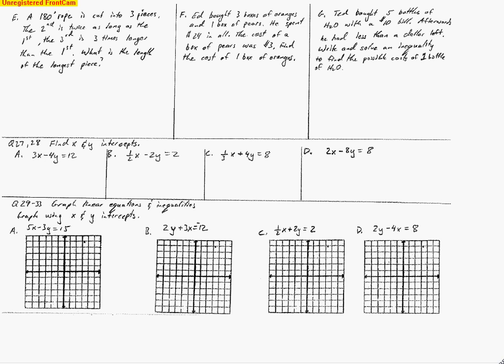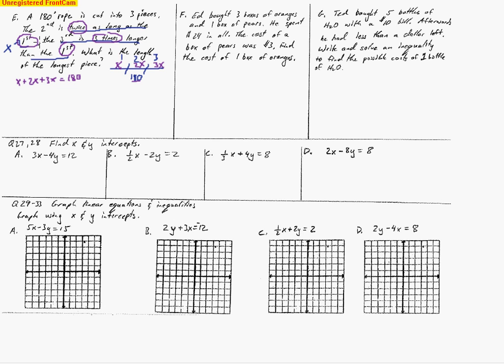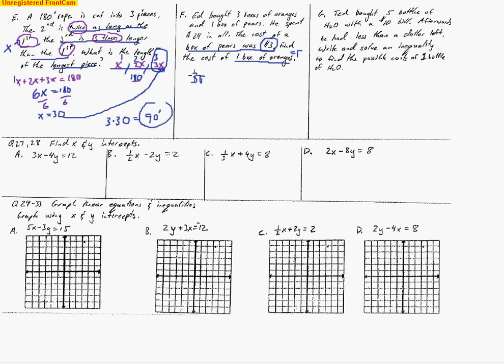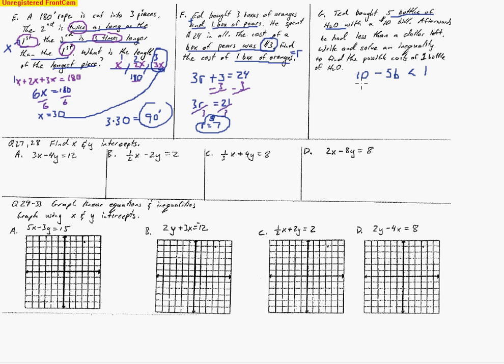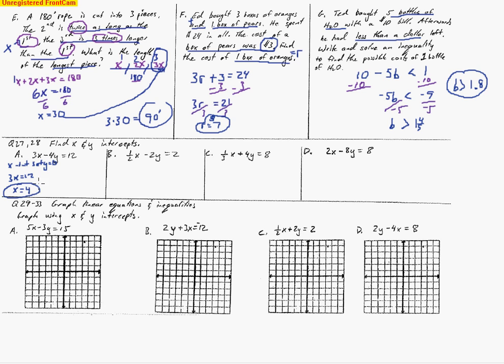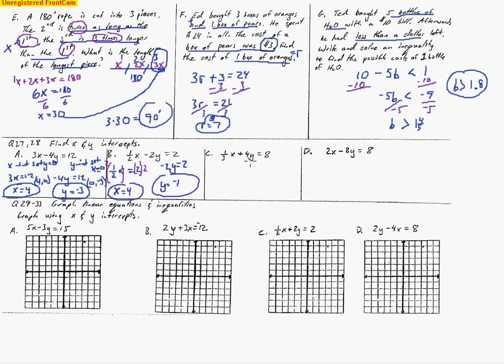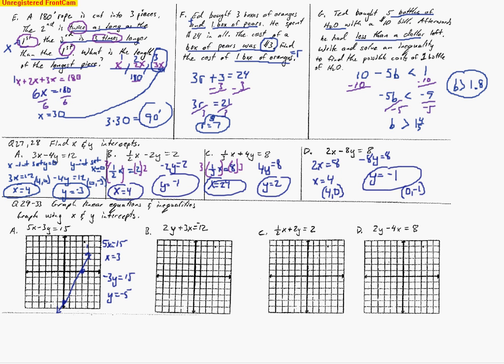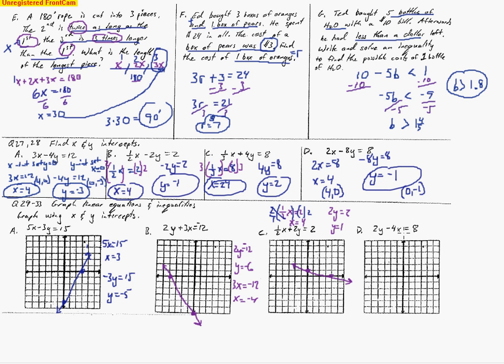Algebra Solutions for Benchmark 2 Part 3